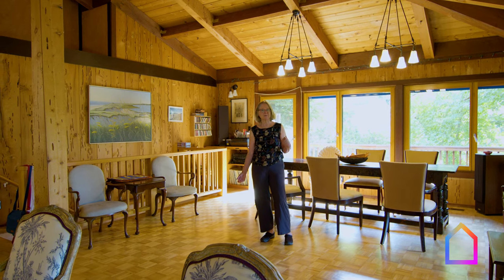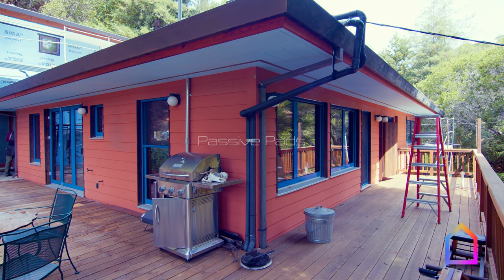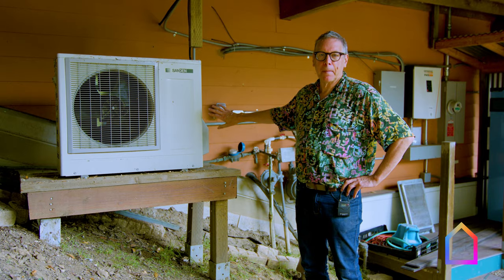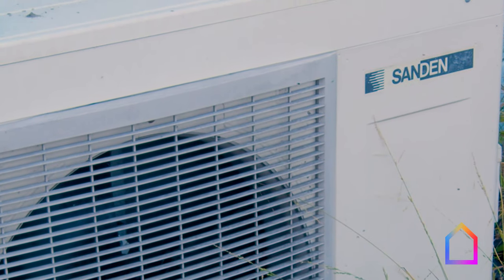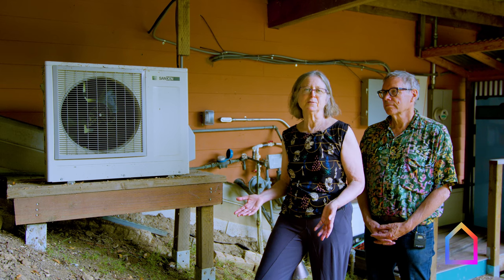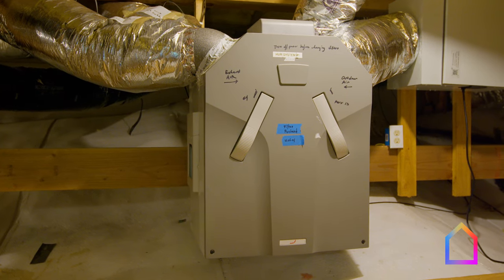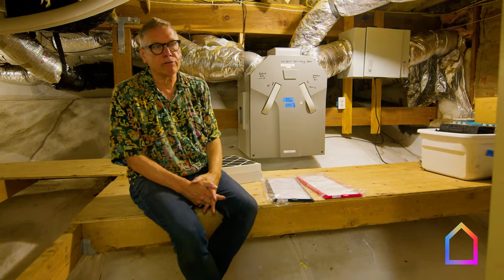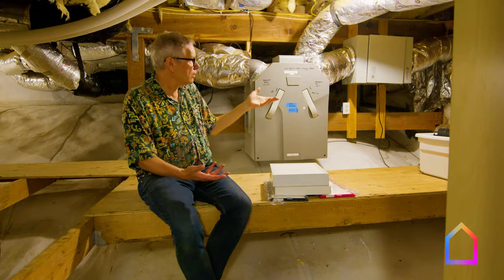INSIDE a Passive House Expert's DIY Retrofit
Join Mary James as she guides us through the DIY retrofit of her once leaky and uncomfortable Marin County house into an energy-efficient and fire-hardened haven. Mary's renovation occurred in two phases: a stepped Passive House retrofit to the EnerPHit standard, followed by a second phase of electrification and fire-hardening.